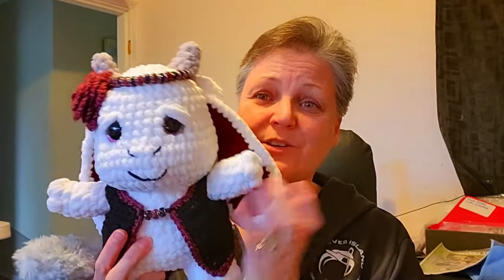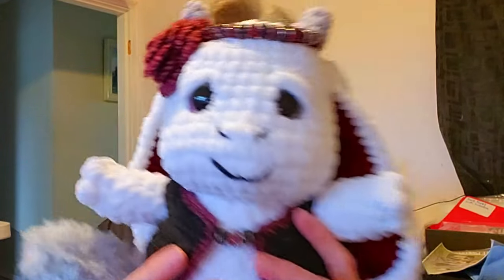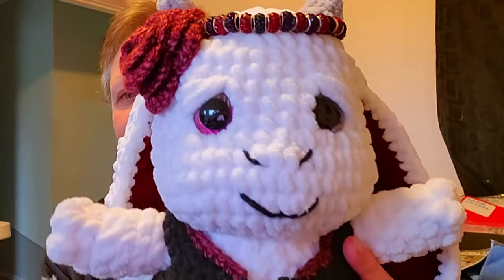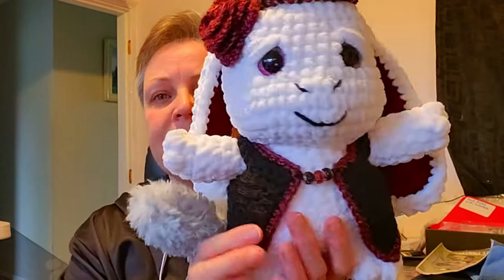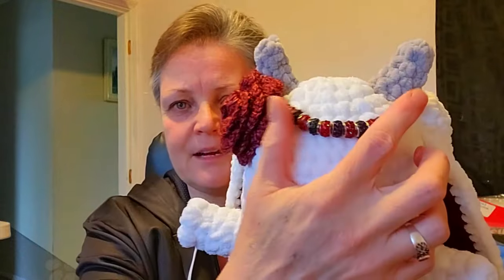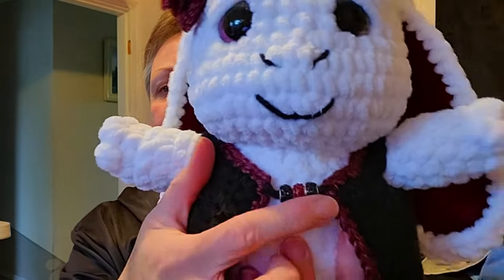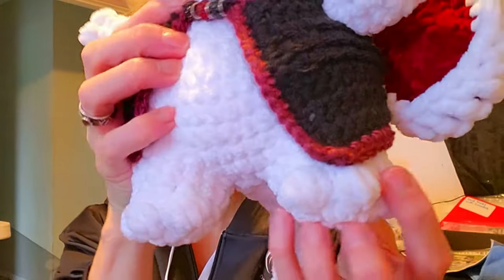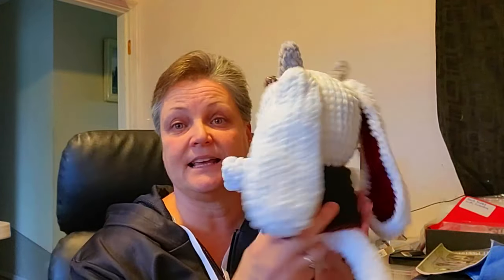Trying Out Some New Patterns What Are Your Thoughts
The Twisted Hatter